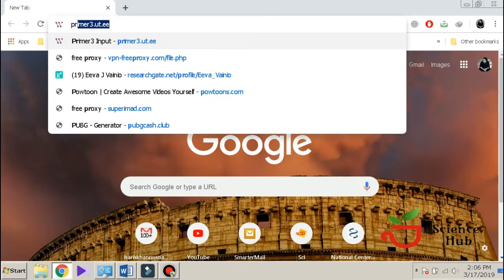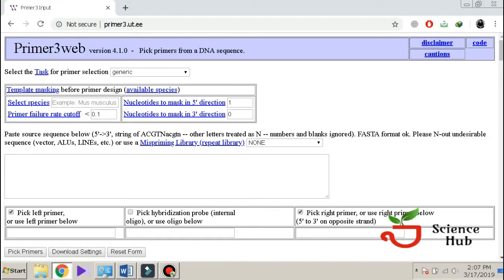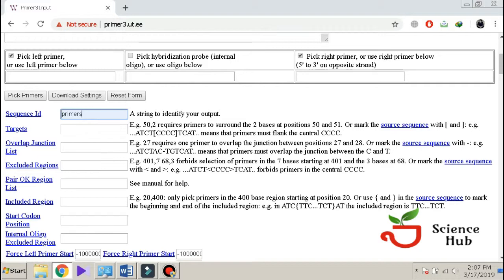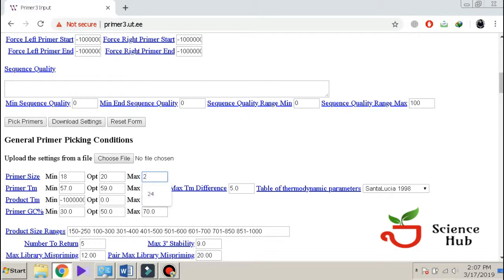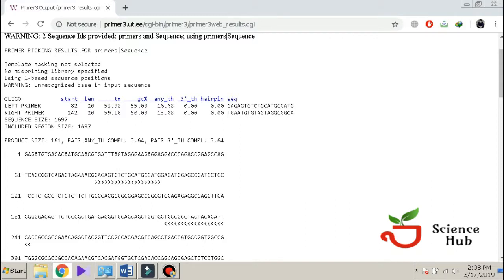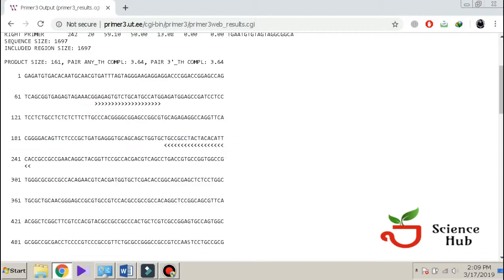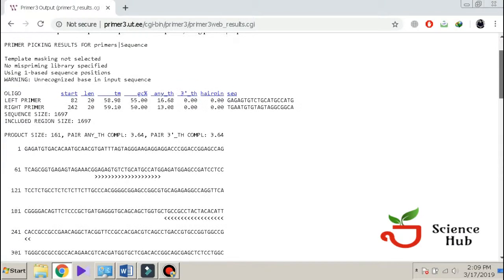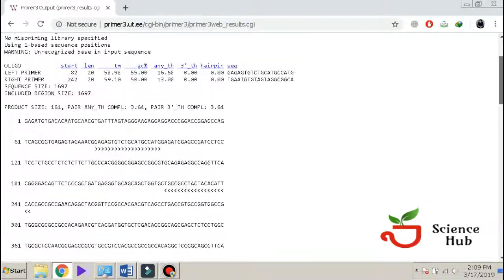Designing Primers by PRIMER 3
NOTE: This is a very basic guide. Just for getting your feet wet kind of thing. I am aware that many other factors, such as Tm, type of polymerase, hairpin formations, and etc need to be considered before ordering primers. I will go over these concepts in a later video.